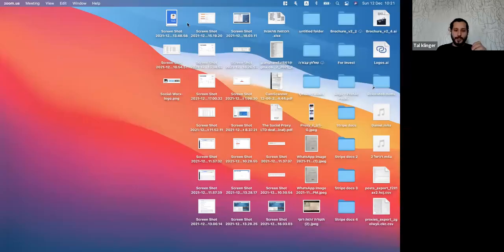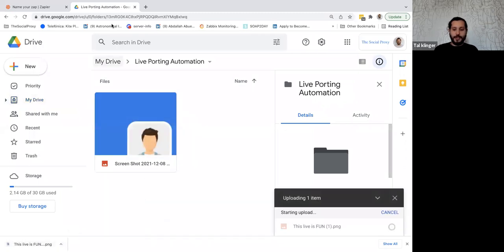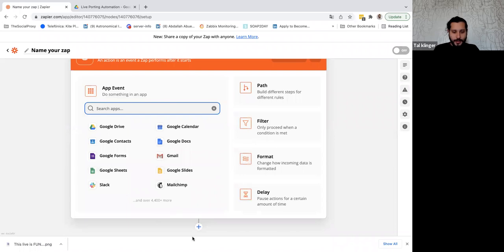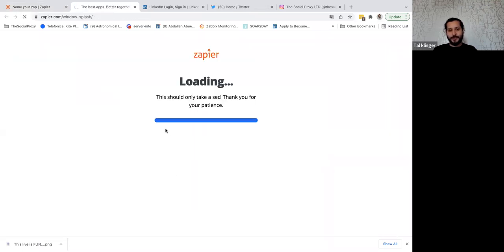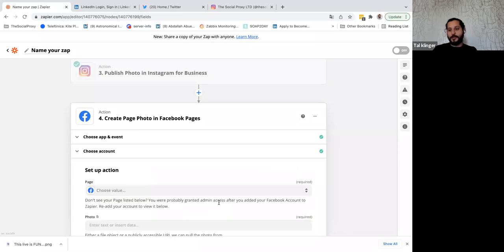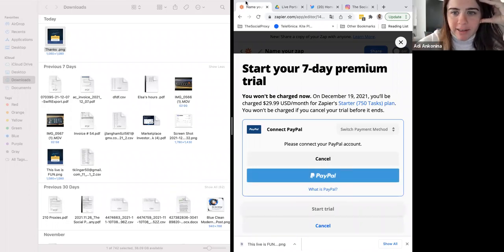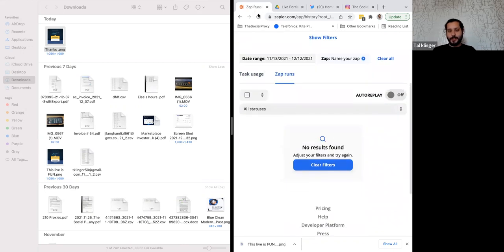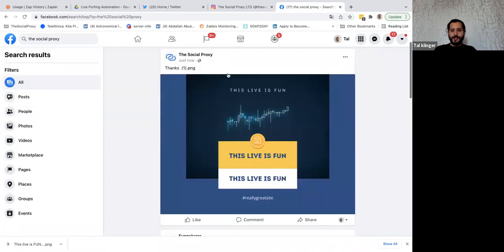How can you schedule unlimited posts using Zapier to any social media platform? [Facebook Instagram]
😊Imagine you can use 1 tool to schedule all of your social media content, do it once for a long time and drink a good coffee while it's all will upload automatically ☕

So how does it's working?

3) Create a new Zap.

4) Choose the trigger - Google Drive and use a folder you have photos you want to schedule.

5) Create a new action by choosing the social platform you want to post in such as Linkedin, Instagram, Facebook, Twitter, and fill the right parameters with your content.

6) Keep adding more actions with the relevant social platforms you want to post in.

7) Give your Zap a name [like my awesome posts!].

8) Turn on the Zap.

9) Big smile 😊😊😊

PS - if you like this video we have much more value to give you, register now for our free growth hacking Bootcamp to learn the best strategies and tools for growth in 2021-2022: